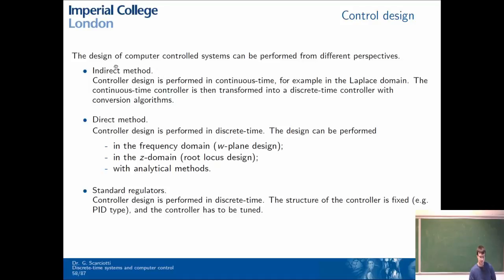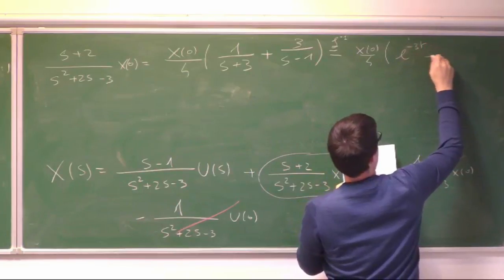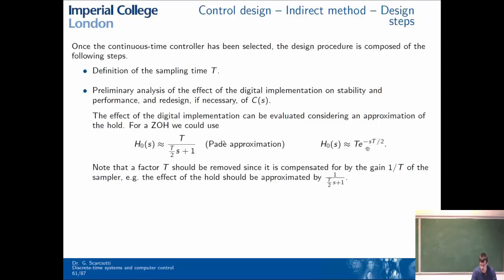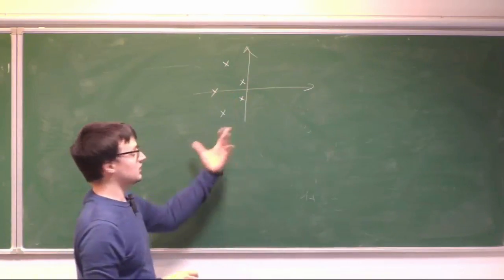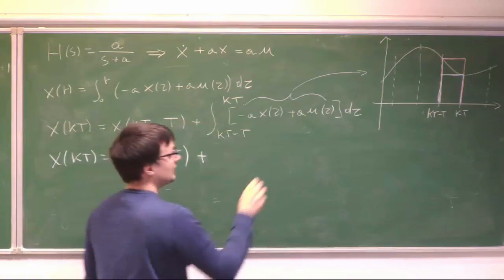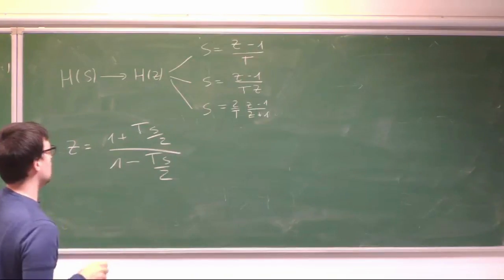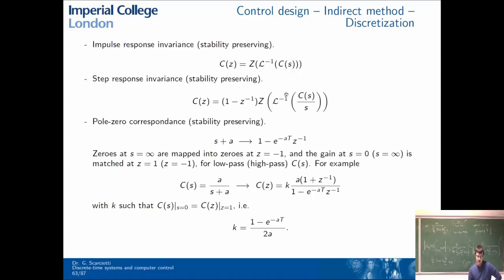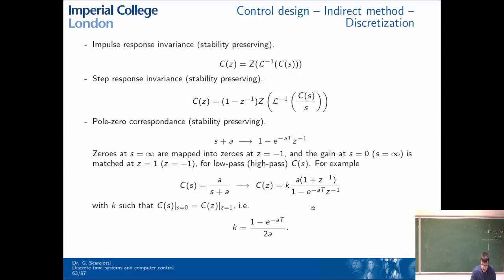Digital Control - Lecture 6.1: Indirect methods for control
This video is a recorded lecture of the module "Digital Control Systems" given at Imperial College London between 2017 and 2023. This lecture covers the indirect methods for control.